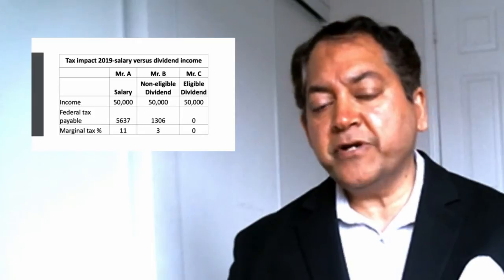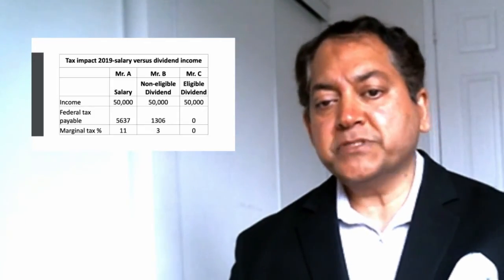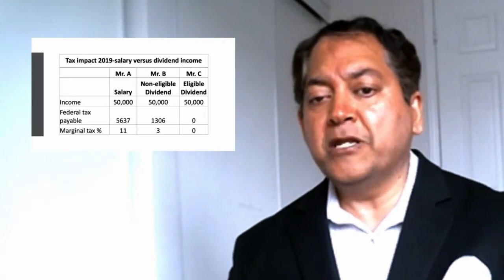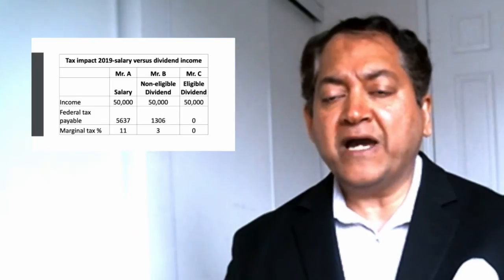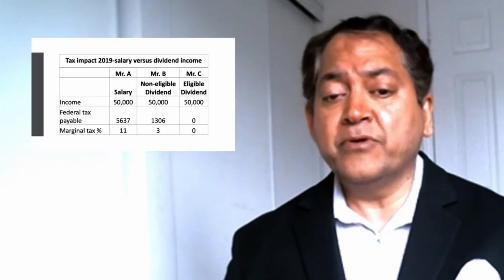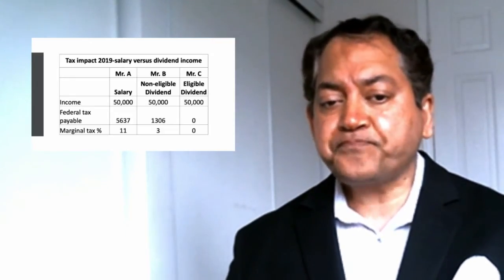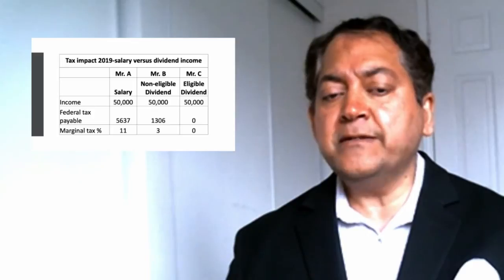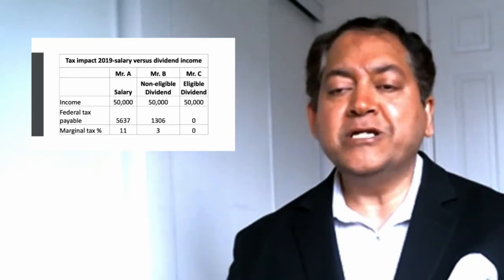Dividends and Salary Income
An interview with Baqar Bhatti, CEO at PAZ discussing the topic of dividends and salary income for entrepreneurs.

To become a member of a growing small business network

Get the best gift for your entrepreneur friend or family member.

Save on paying a Graphic Designer and create professional graphics of all kinds yourself.